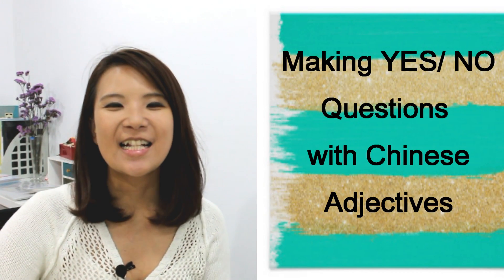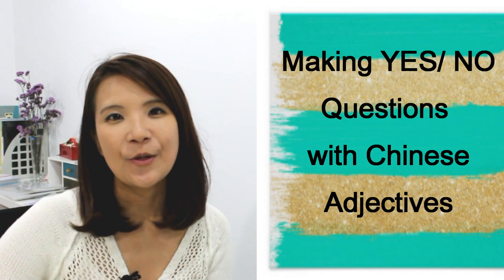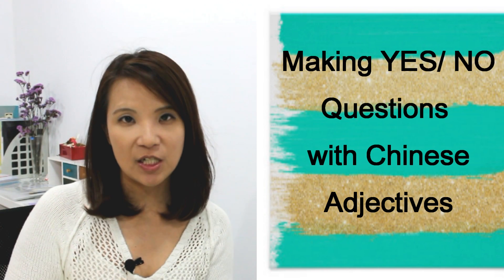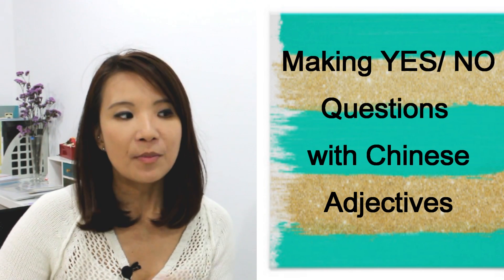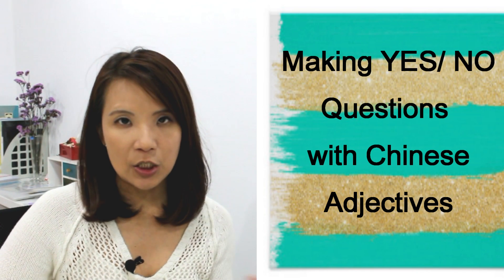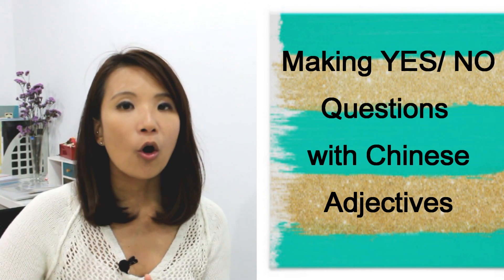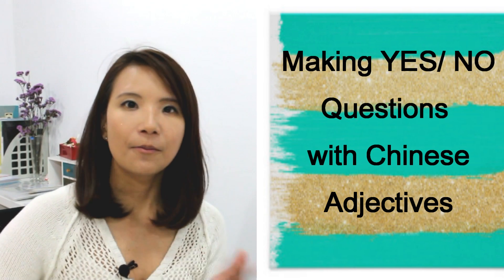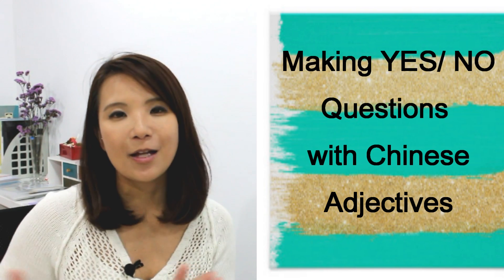Making YES No Questions with Chinese Adjectives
SMART Mandarin

- Skype lesson
- online audio & video lessons